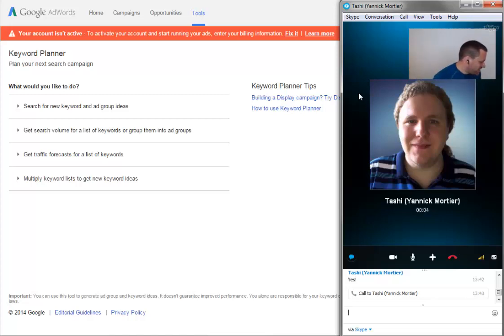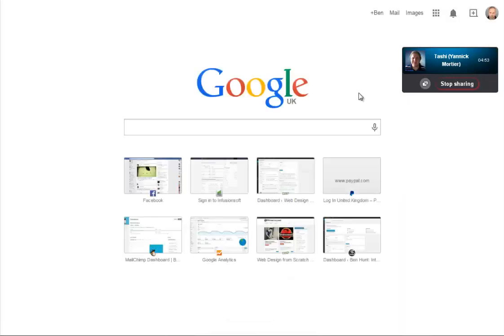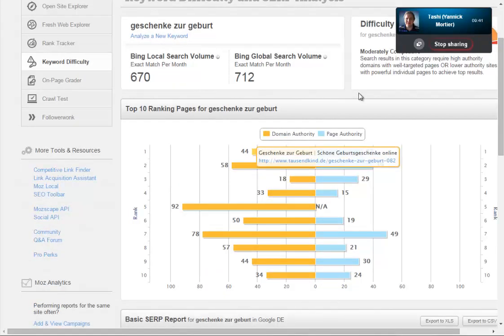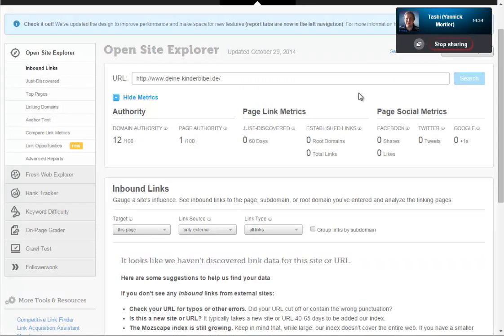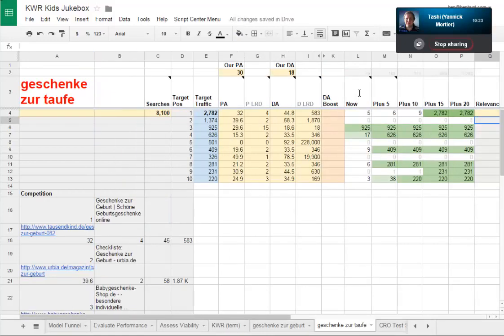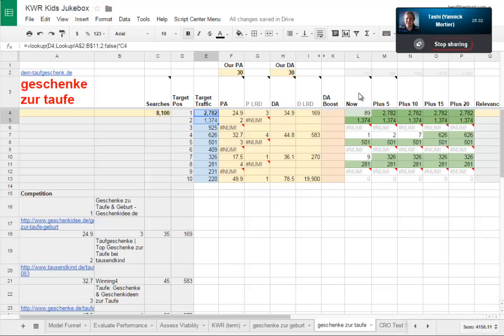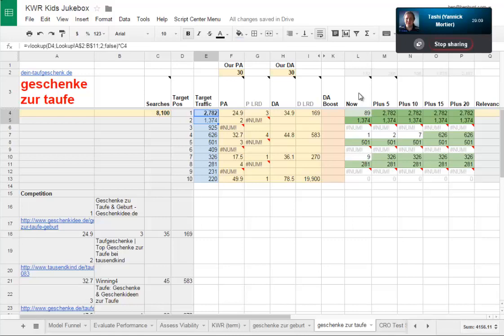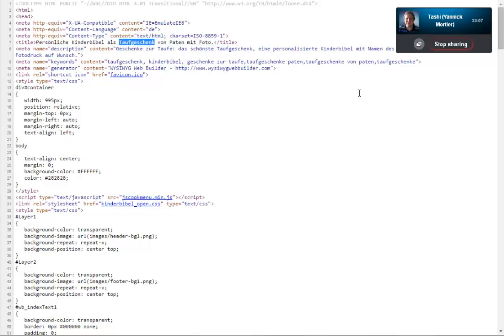Ultimate Web Design / Case Study / Kids Jukebox / Keyword Research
Look over the shoulders of two pro marketers as we explore keyword research opportunities for a client operating in the German market.